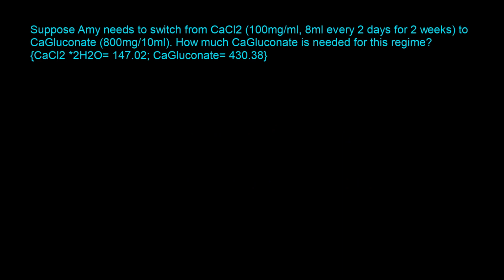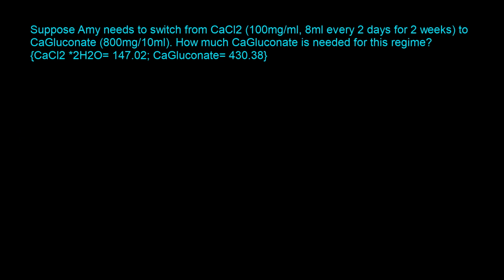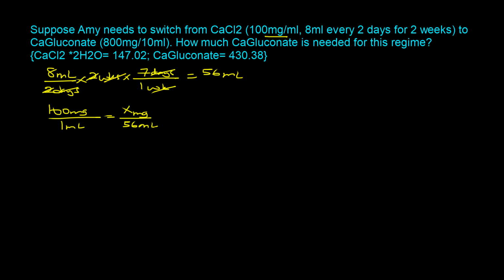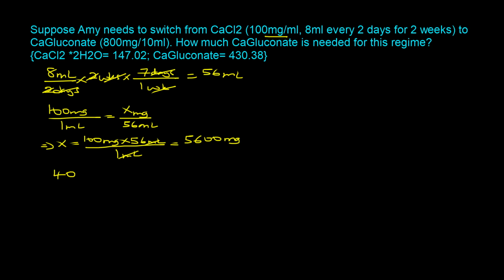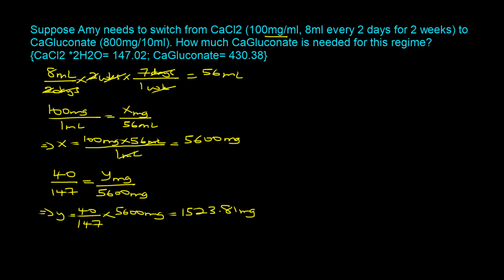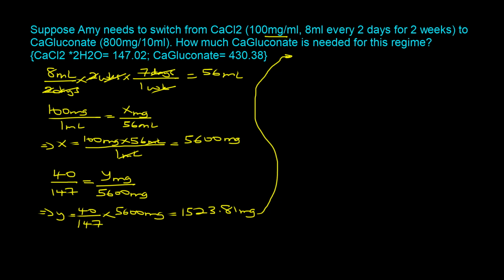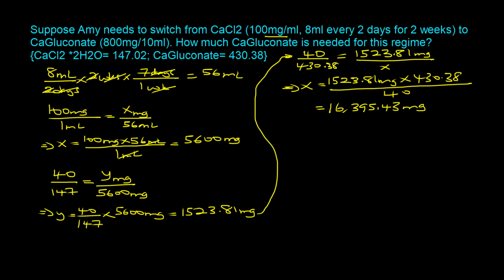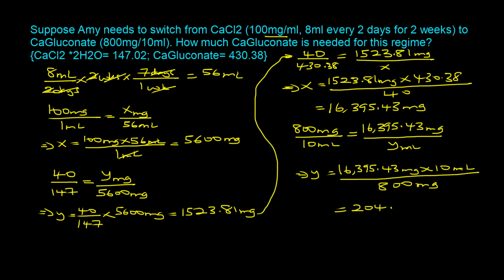Calcium Salt Conversion Calculations Question From Viewer Explained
In this video I show you how to solve a calcium salt conversion calculations question which was asked by a viewer.